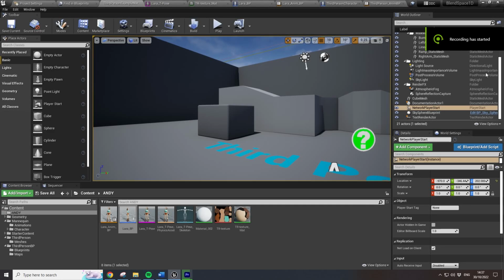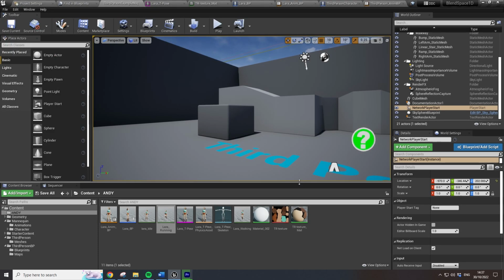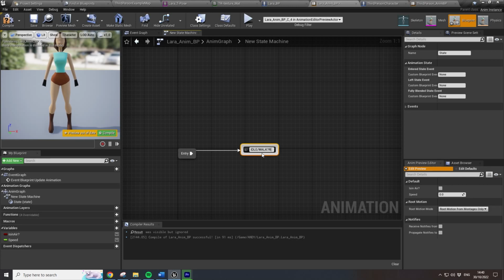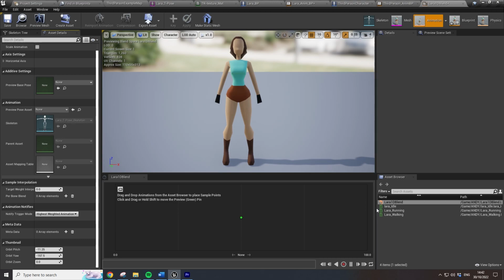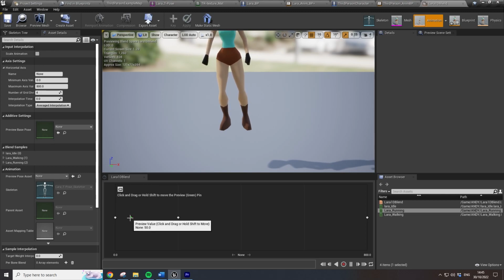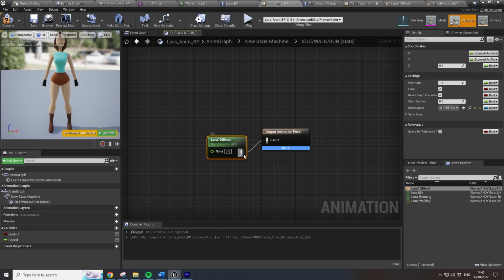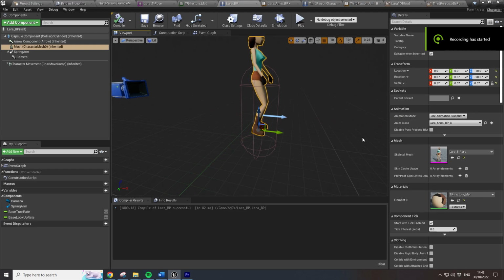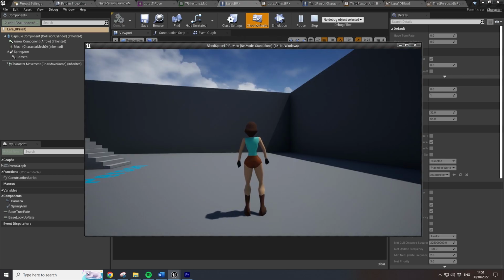4. UE4 QUICK custom character state machines and 1D blendspaces